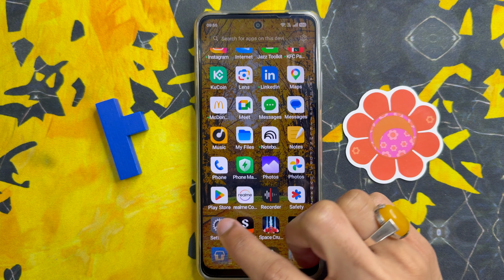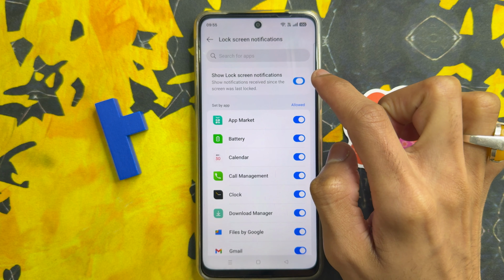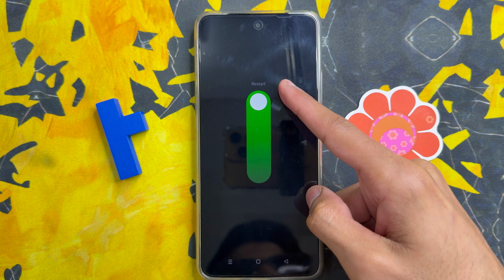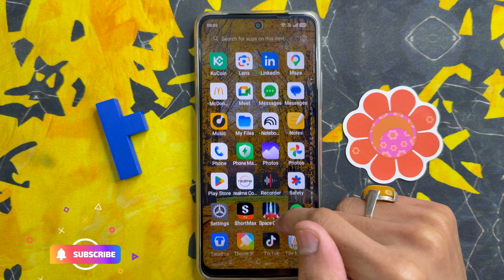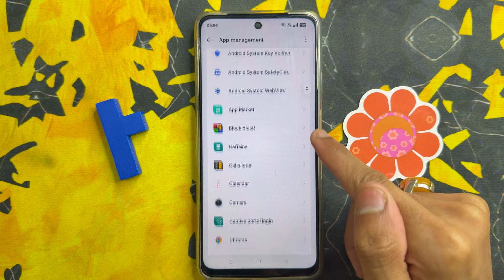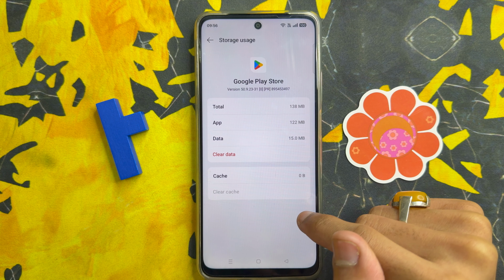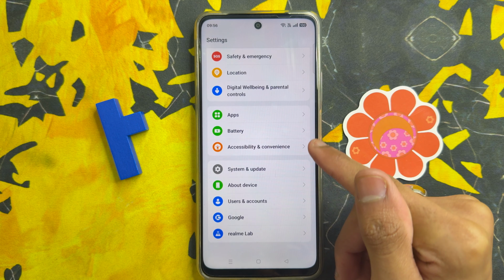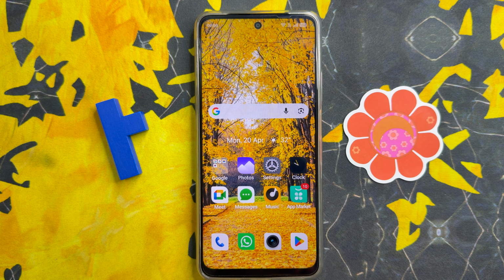How to Fix Realme 16 Text Notification Sound Not Working